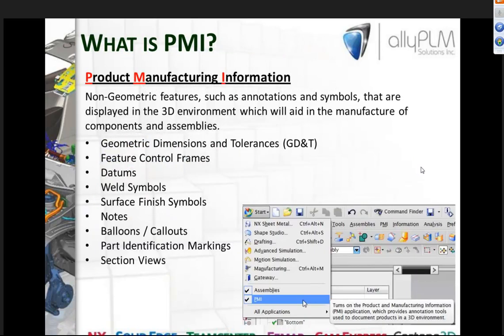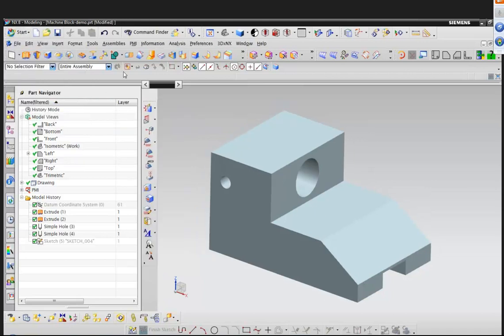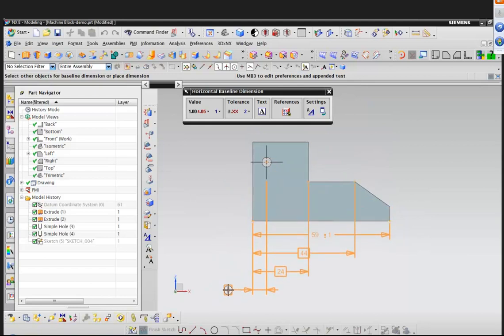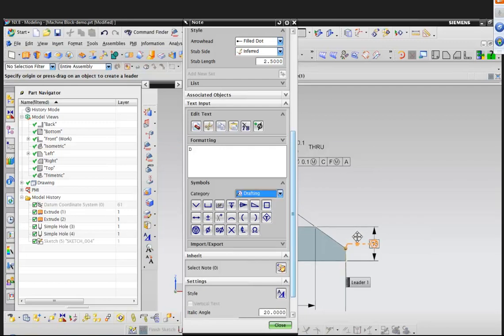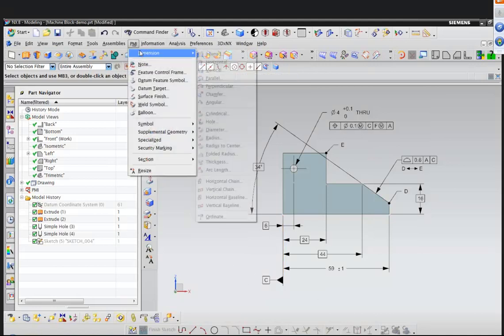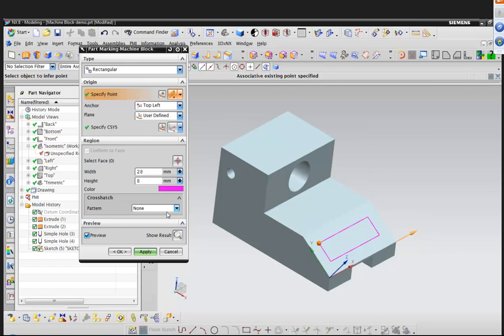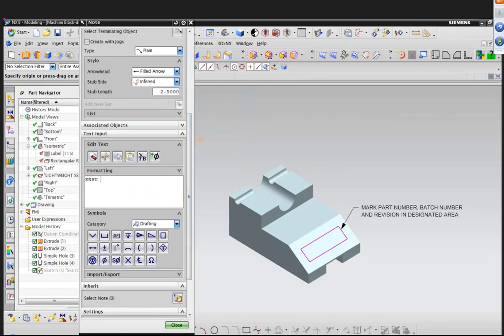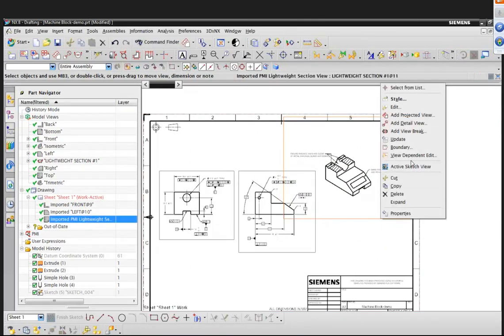How to Use NX CAD PMI Tools? - Tutorial - PROLIM Lunch Bytes